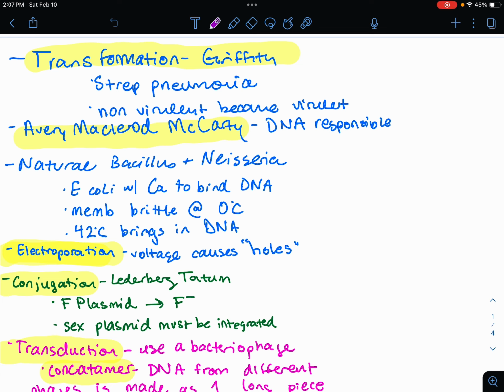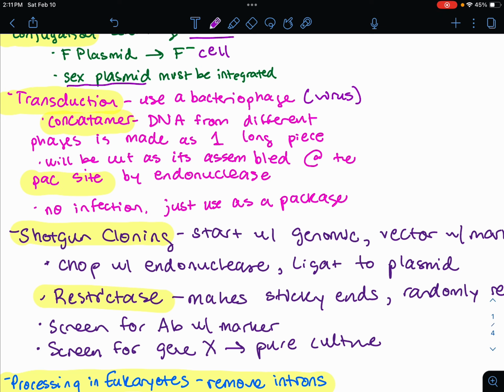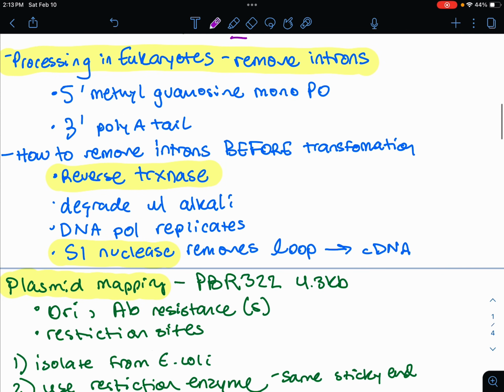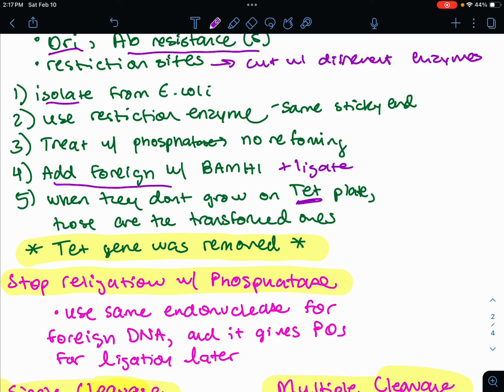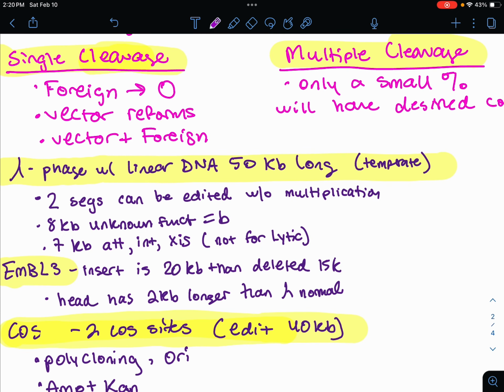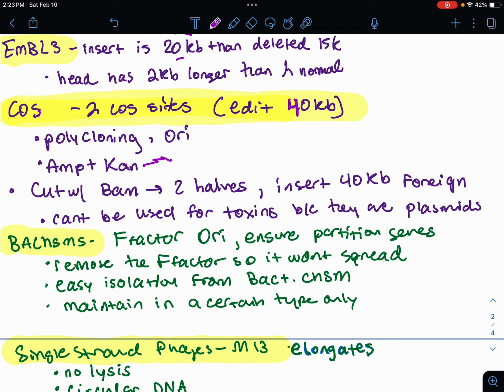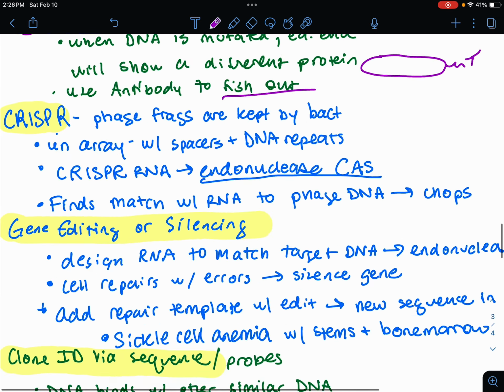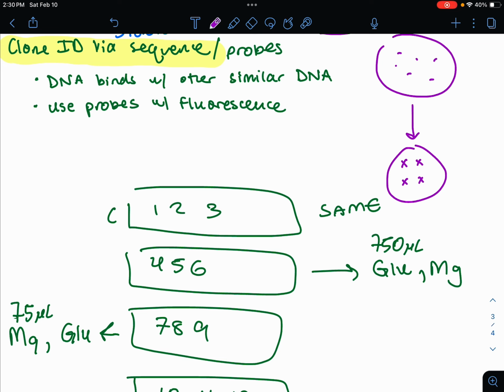Recombinant approaches for Bacteria notes from class